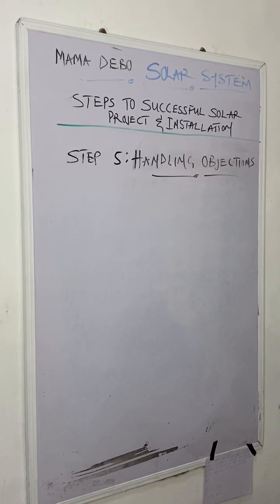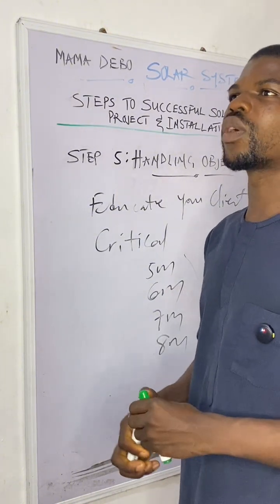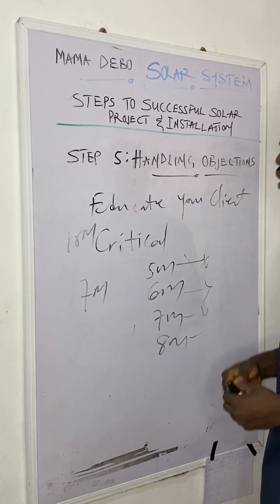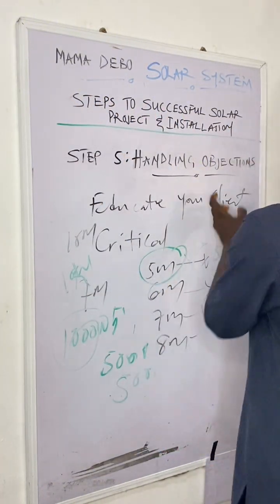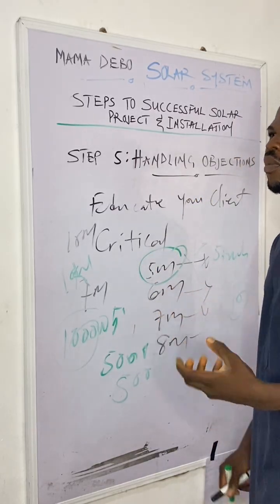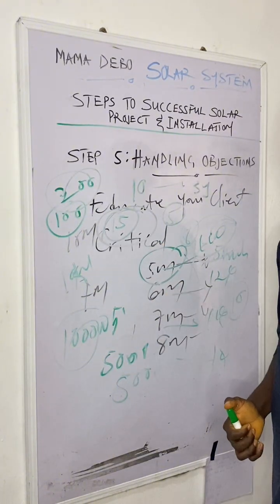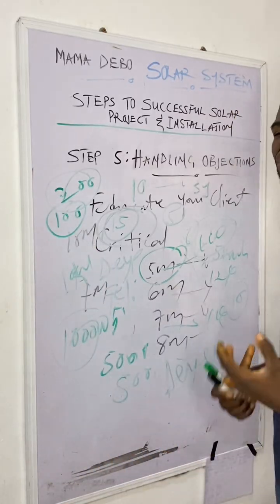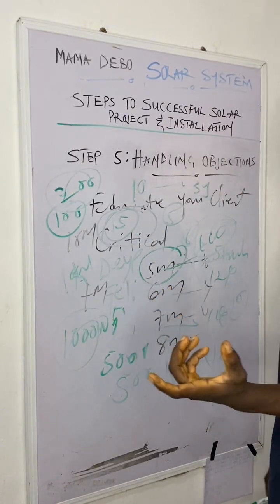Step 5 to a Successful Solar Project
Step 5 to a Successful Solar Project: Handling Objections.